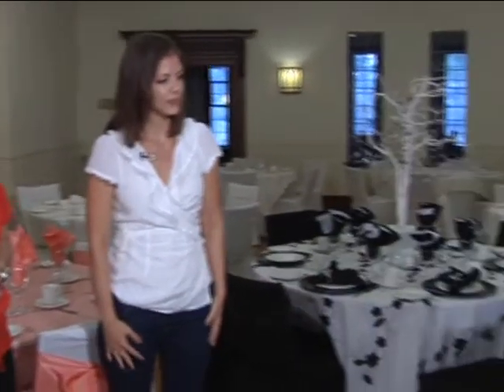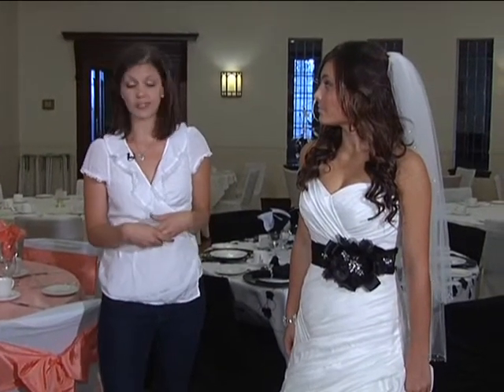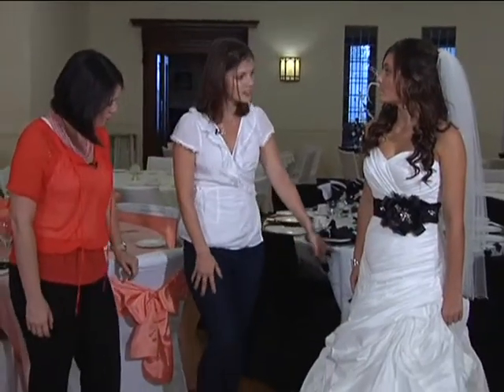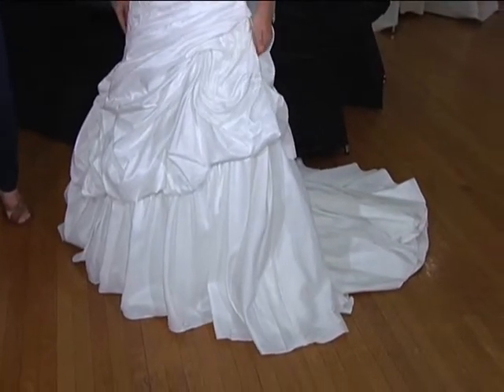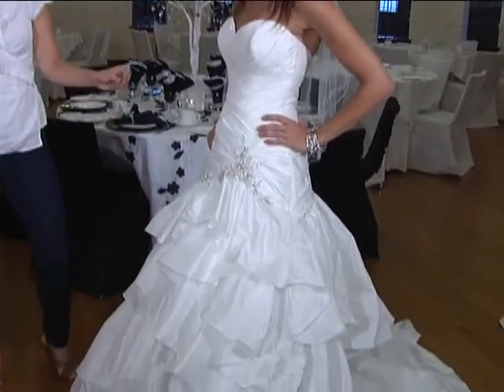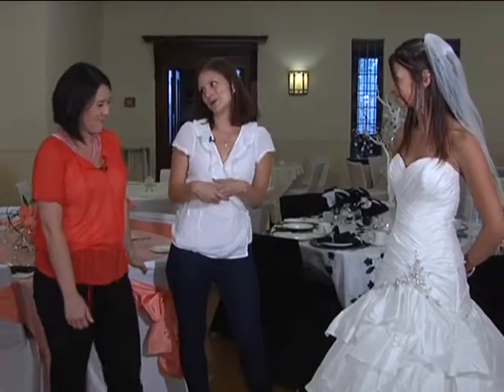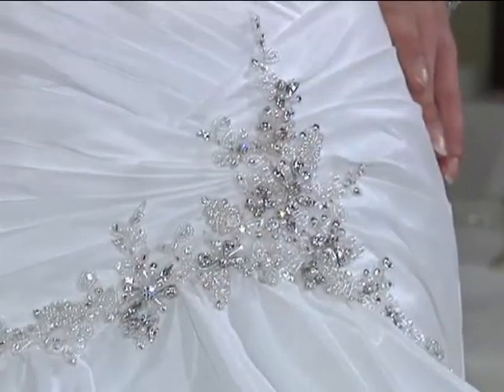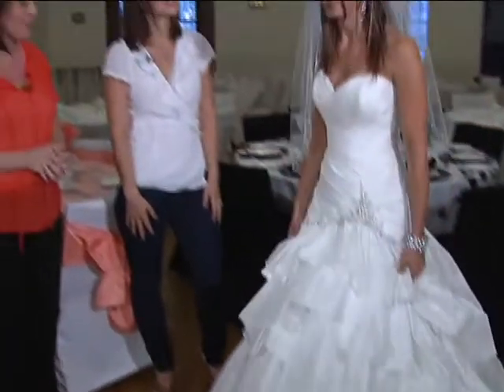Fall Bridal Wedding Show 2011 - Dresses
Be sure to check out for a listing of all our Bridal Wedding Shows in the Hamilton, Halton and Niagara region of Ontario and to pick up tips on planning a super great wedding. The Hamilton Bridal Shows take place at The Careport Centre 270 Longwood Road and Hamilton Convention Centre. In St Cathrines the shows are at the Holiday Inn & Suits Parkway Conference Centre (Formally know as the Quality Parkway Hotel) at 325 Ontario Street